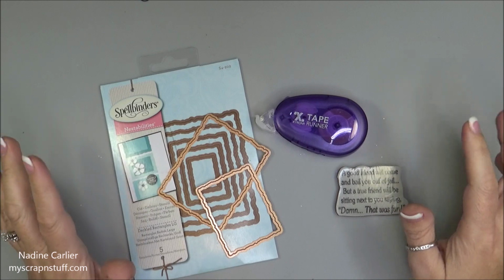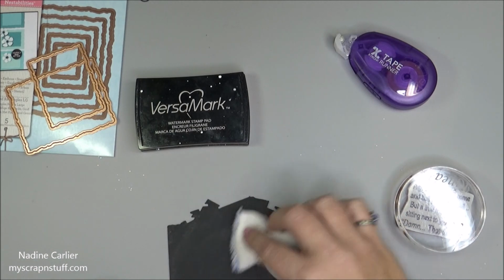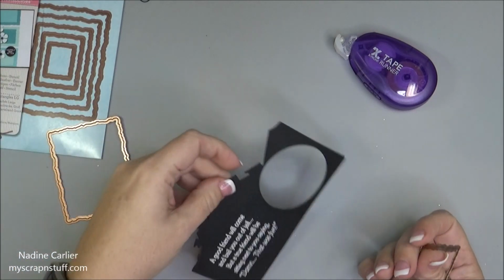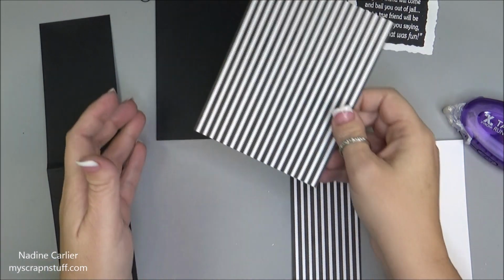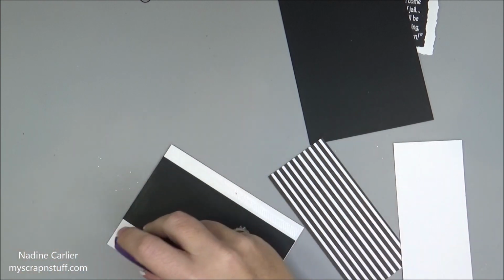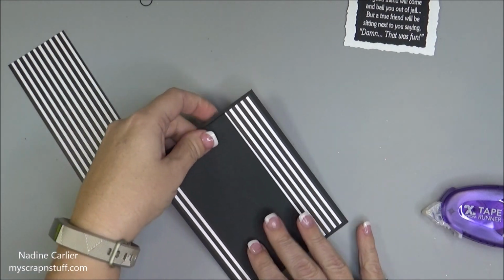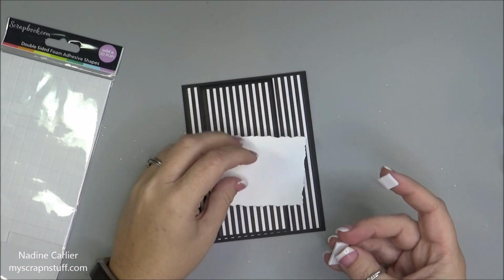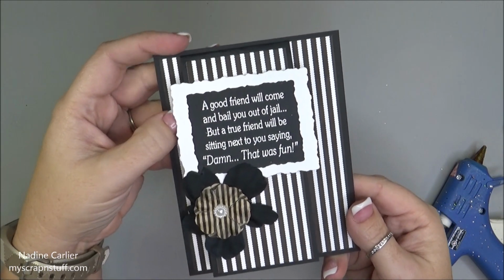Quick and Easy Fun Fold Card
How to make a quick and easy fun fold card that is also monochromatic.
—— S U P P L I E S   B E L O W——
This list contains some of the supplies used. For a more detailed supply list, info & photos of this project

• Spellbinders Nestabilities Dies - Deckled Large Rectangles

• Xyron refill for Tape Runner

• Classic Crest Solar White 80# Cover 8.5"x11" 250/pack

• Crossover II Fabric & Paper Cutting System